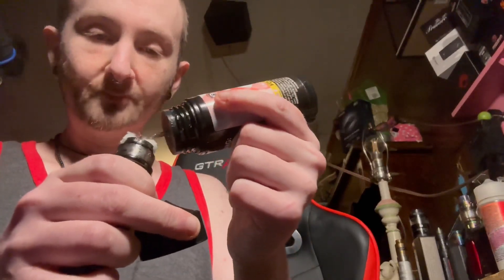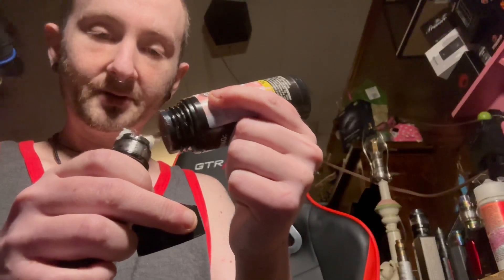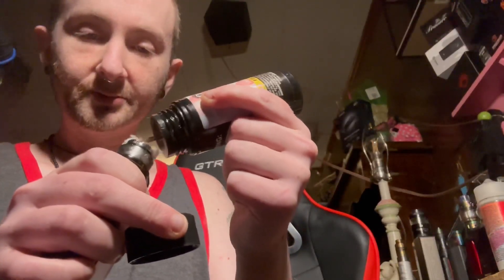Rewicking The Atmizoo AER RTA By Atmizone!